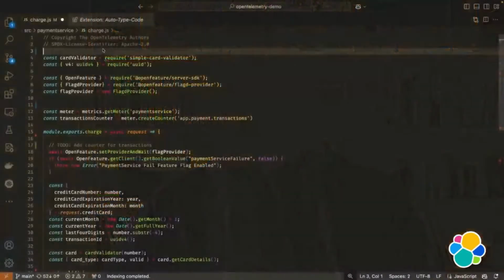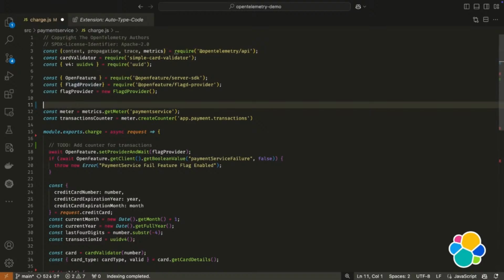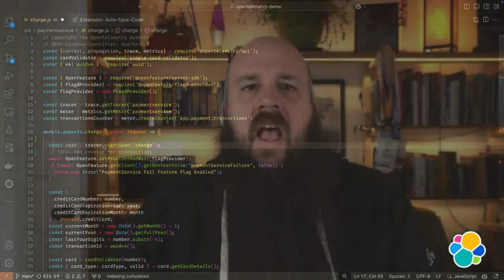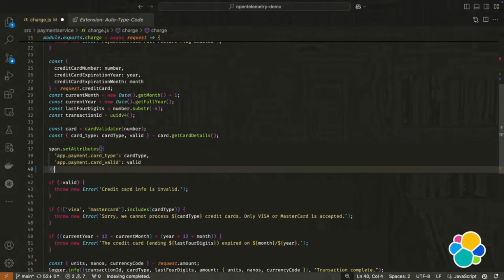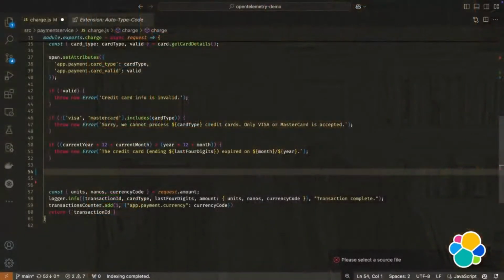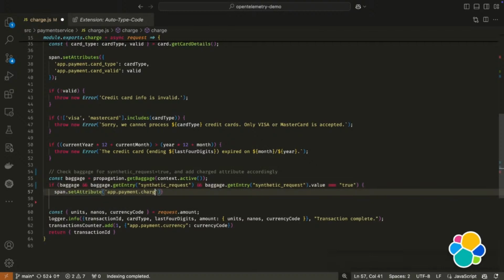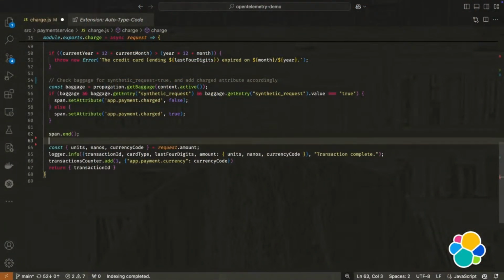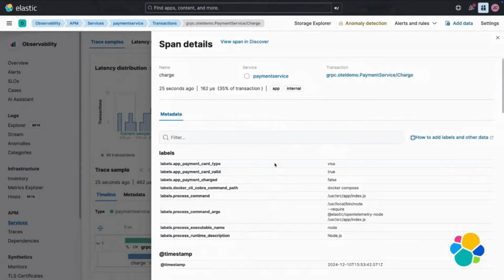OTel for JS: Traces with custom spans - Daily Elastic Byte S06E10